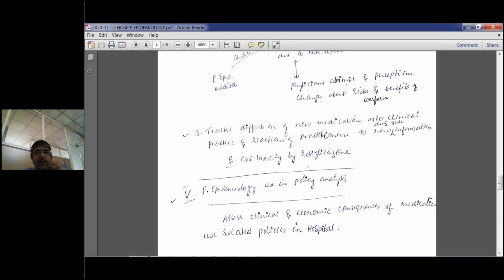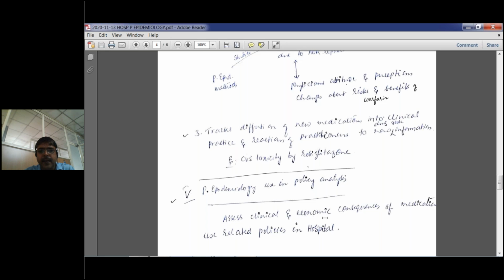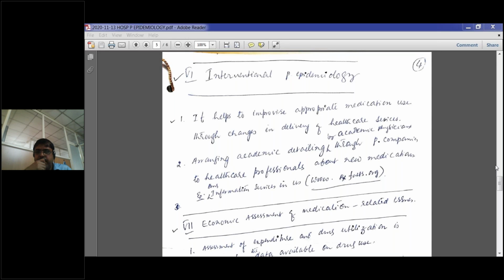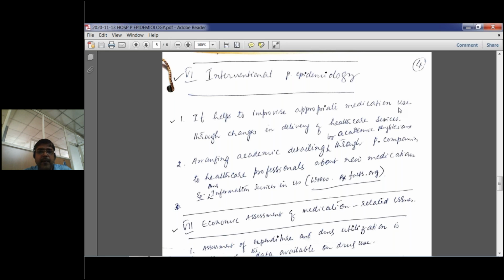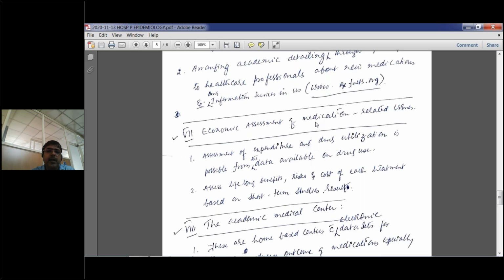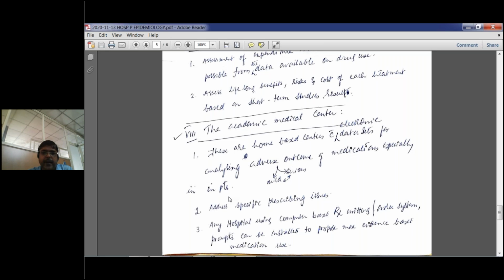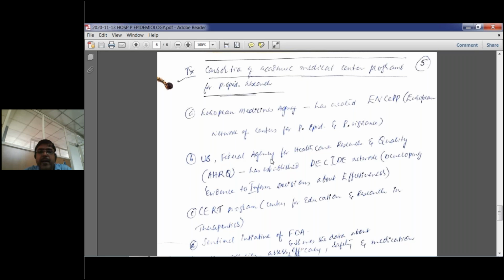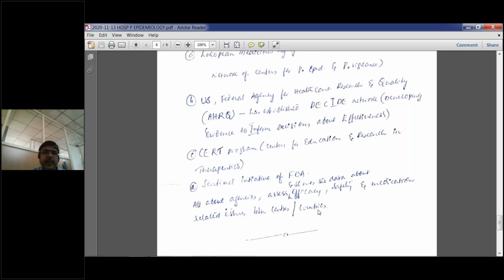2020 11 17 CH10 Pharmacoepidemiology Dr mahesh NM